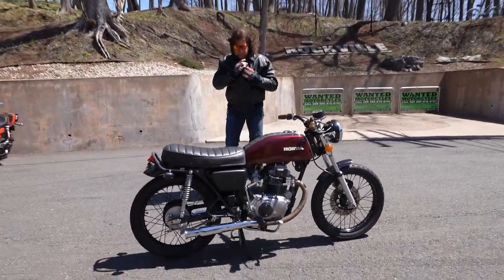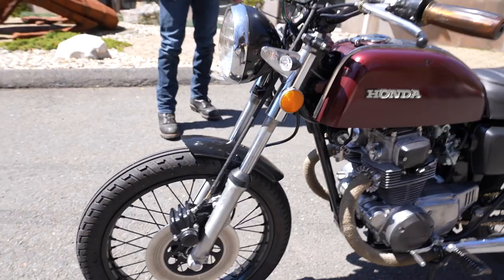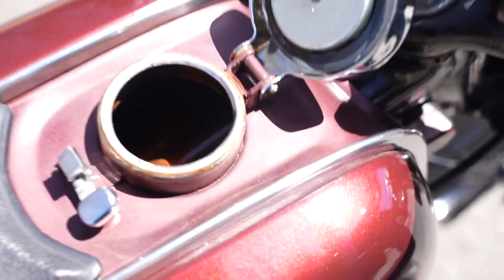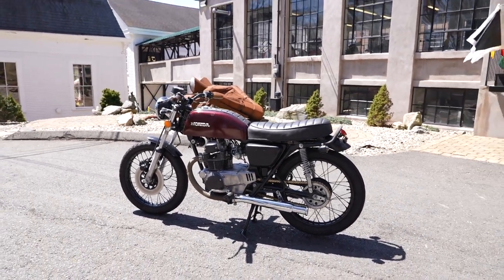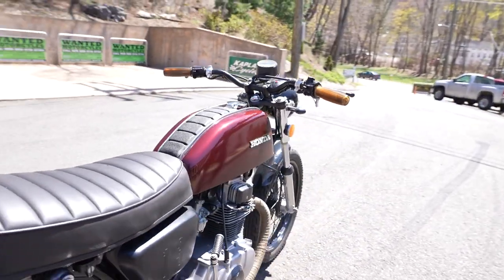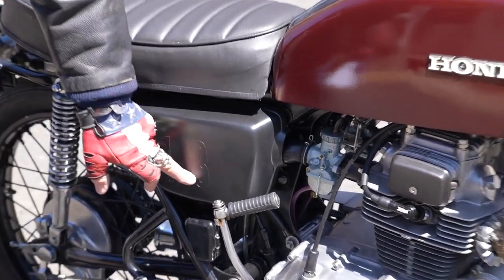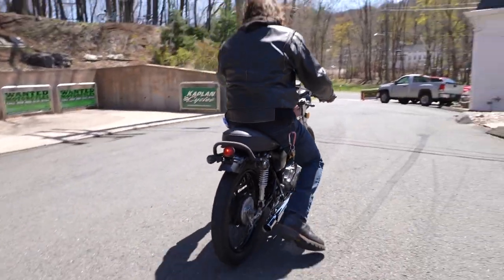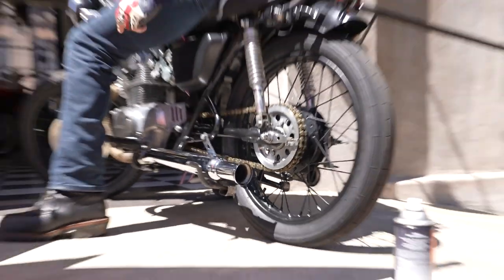CAFE SPECIAL 1975 HONDA CB200T